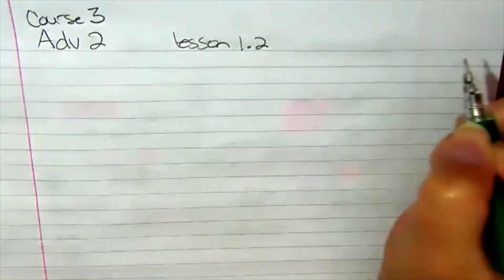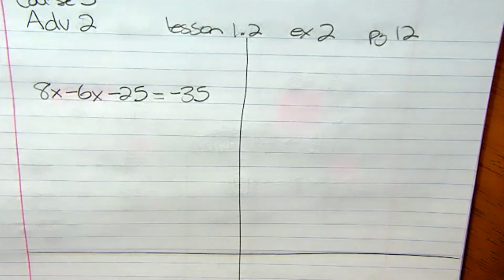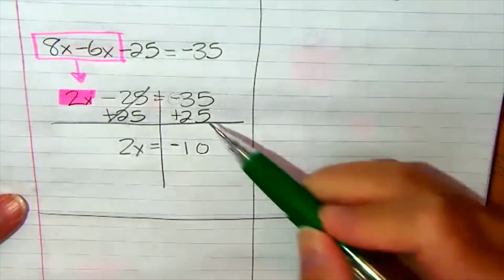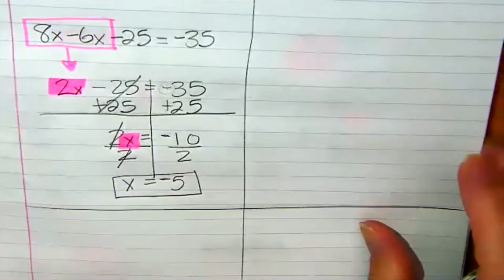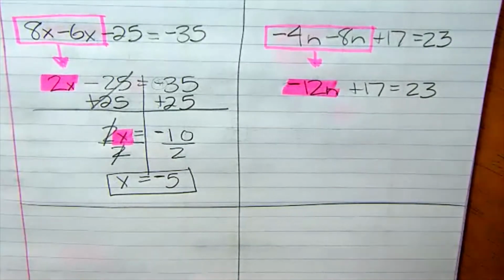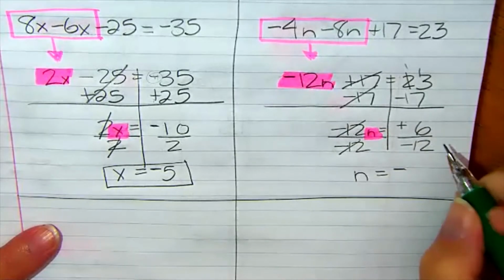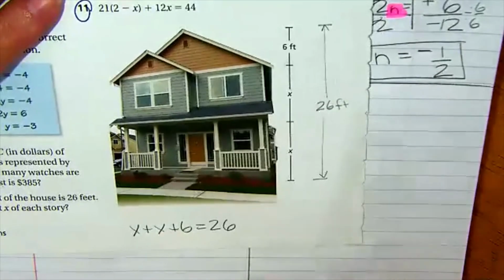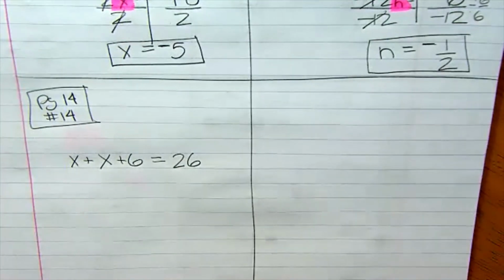Big Ideas Lesson 1 2 Example 2